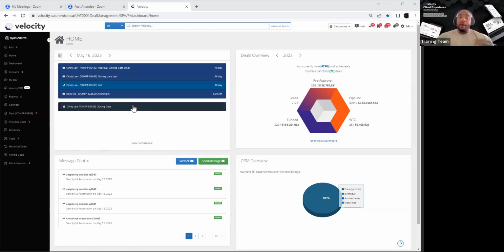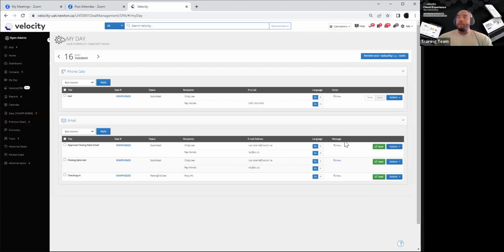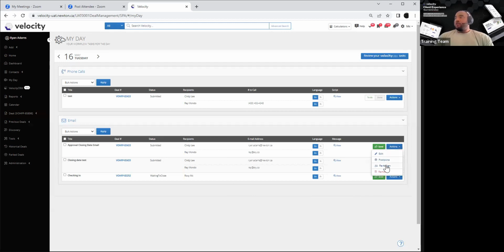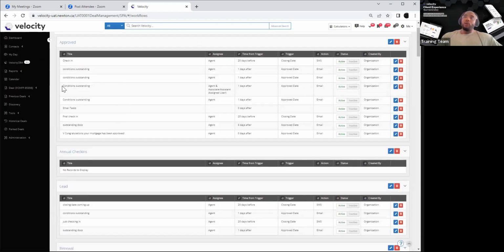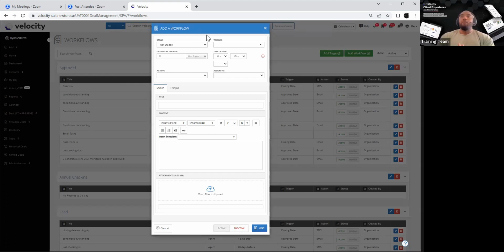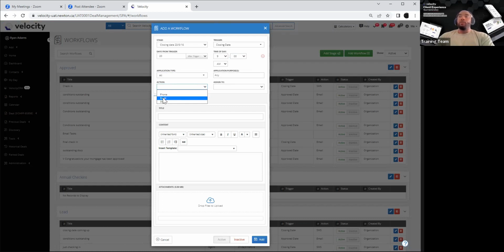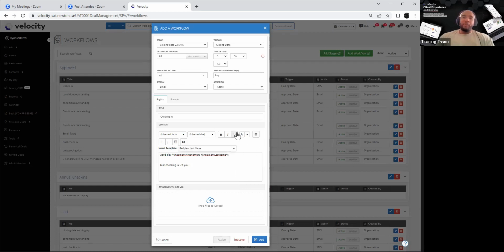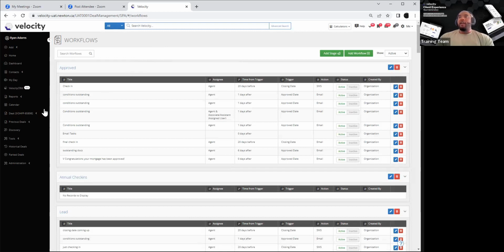Velocity - Workflows Training Session